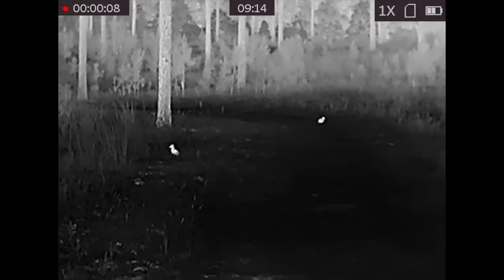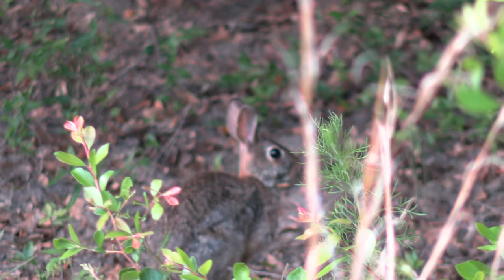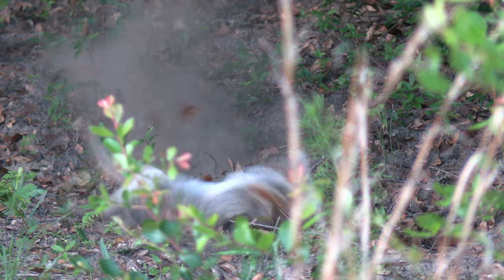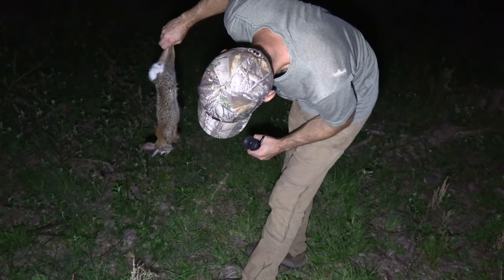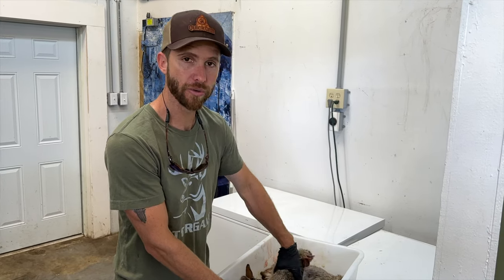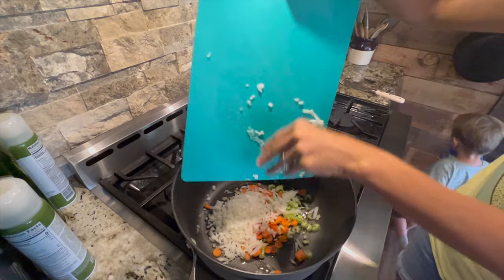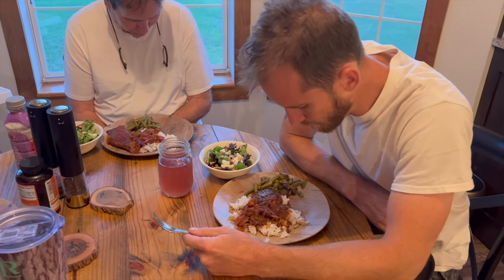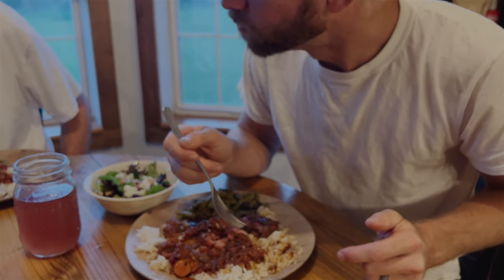30 Caliber Air Rifle Rabbit Hunt!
What started out as a hog hunt, turned into a fun rabbit hunt!  Afterwards we cleaned, quartered, smoked it, then braised it in a delicious stew!